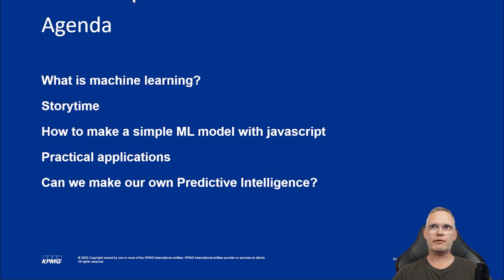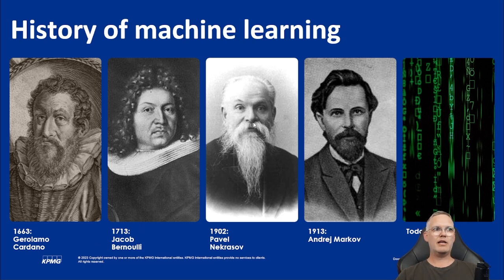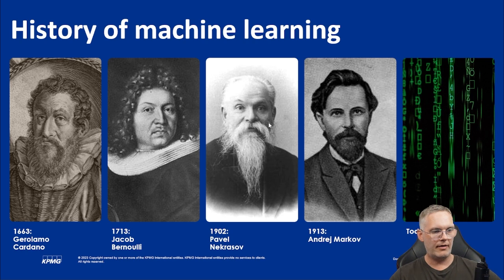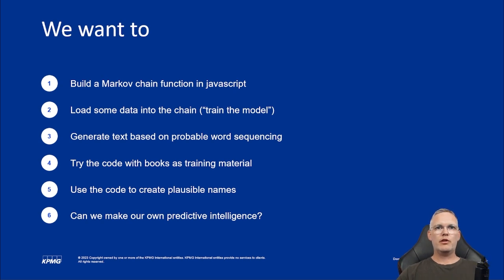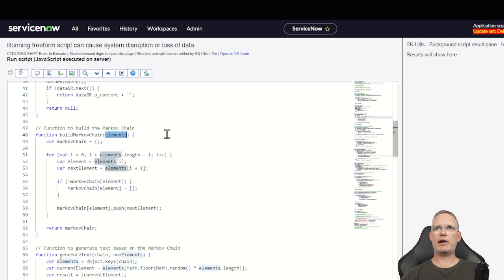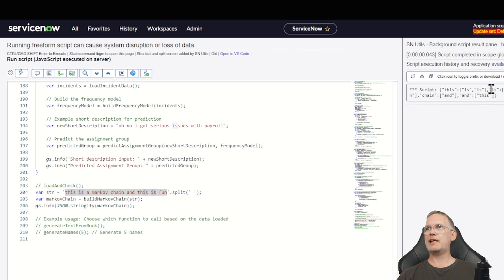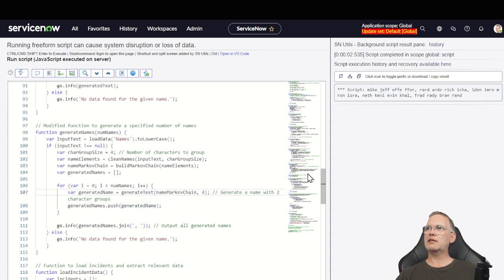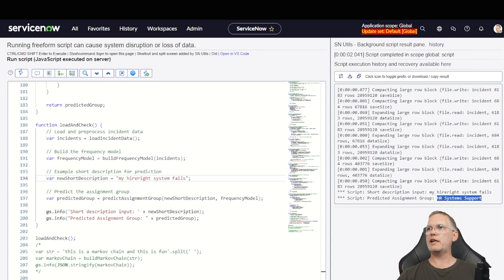ServiceNow Adventures with Anders - The road to A.I part 2: Markov Chains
In this next "oh no, Anders makes it from scratch again" episode, we'll explore Markov Chains, and learn how it is part of the learning path to truly understand artificial intelligence.  See how you can make it yourself (code provided) and a couple of applications.

Content:
00:00 - Welcome!
01:54 - Introducing this session
04:18 - About Anders
05:27 - What is Machine Learning?
06:20 - Storytime
12:34 - Markov Chains?
17:08 - Code time!!!
23:14 - Generating text
27:13 - Application: Predictive Intelligence
30:03 - What's next?
32:26 - Outroooo

Copyright - All music produced by Anders Figenschow. Vocals by Esco on the first track, and D'Votion on one of the other songs.